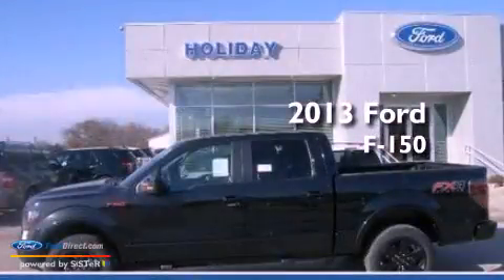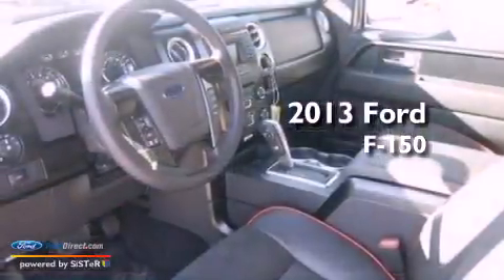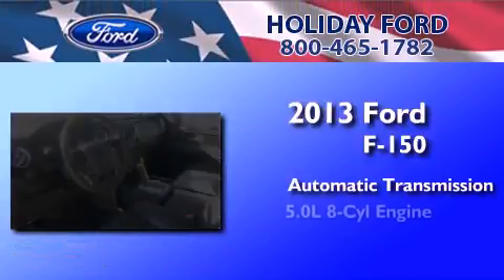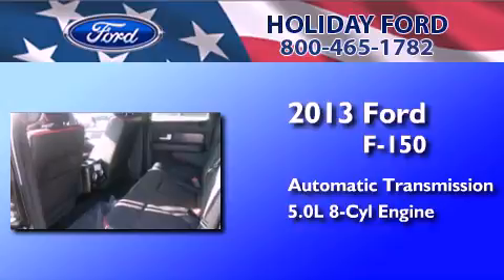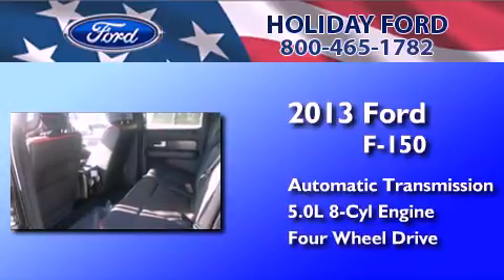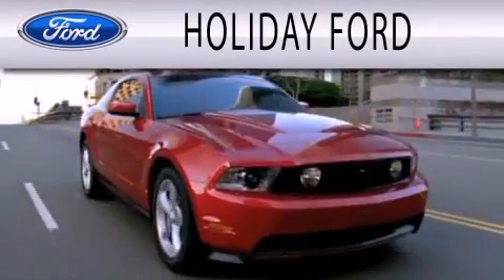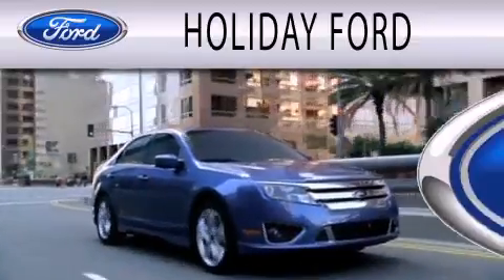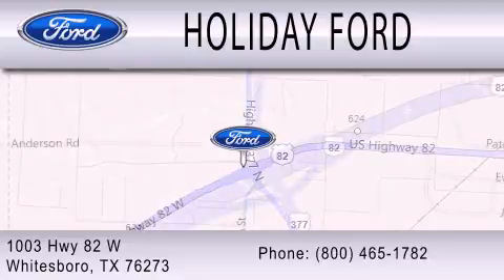2013 FORD F-150 Whitesboro TX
Year : 2013
 Make : FORD
 Model : F-150
 Engine : 5.0L V8 32V MPFI DOHC FLEXIBLE FUEL
 Trans . : 6-SPEED AUTOMATIC
 Exterior : TUXEDO BLACK METALLIC
 Miles : 10

 Stock : FA73847